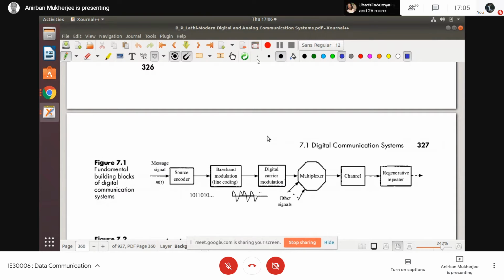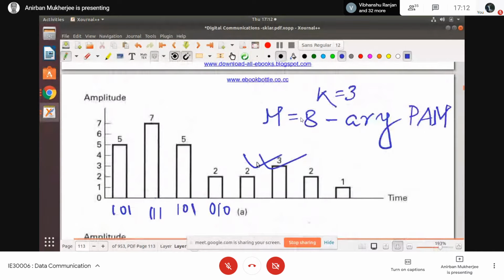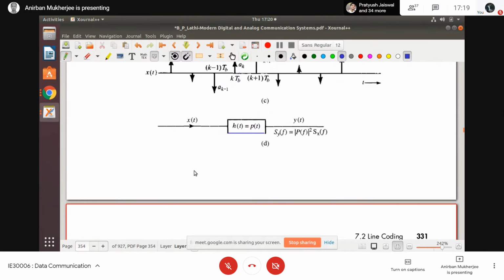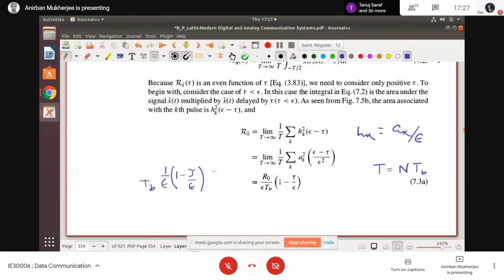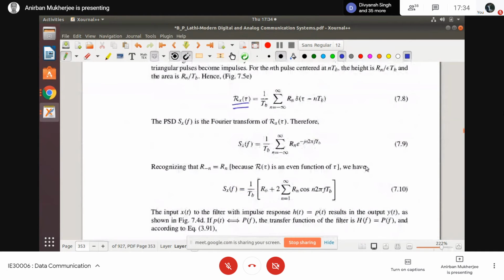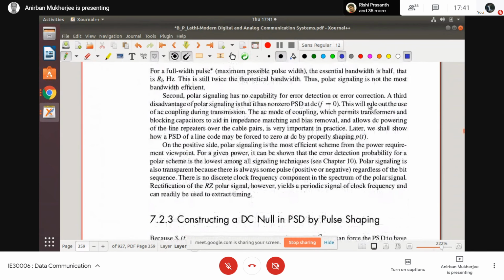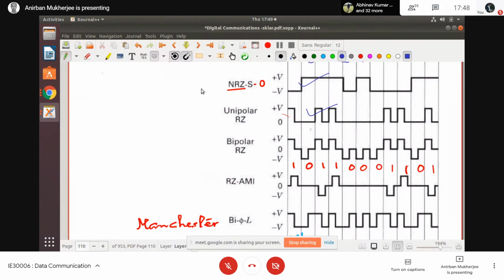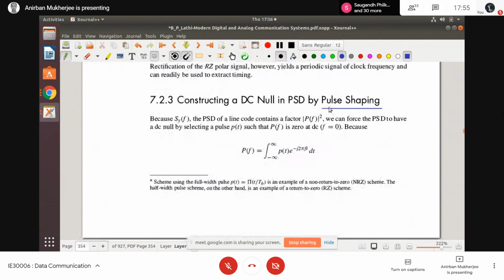Data Communication | Lecture 10 | Power Spectral Density (PSD) of various Line Codes | 28-01-2021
Topics covered in this video:
1. Power Spectral Density (PSD) of various Line Codes
    a. Polar signals
    b. On-off signals
    c. Bipolar signals
2. Pulse Shaping

Book used: MODERN DIGITAL AND ANALOG COMMUNICATION SYSTEMS, International Fourth Edition, B. P. Lathi and Zhi Ding

This course is taught by Prof. Anirban Mukharjee of Electrical Engineering Department